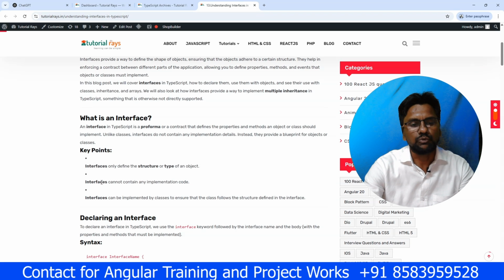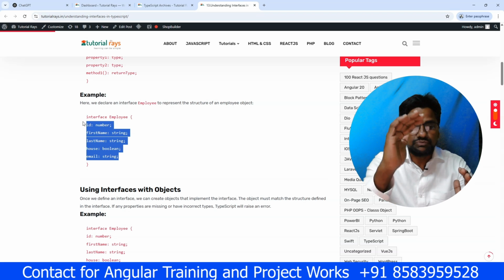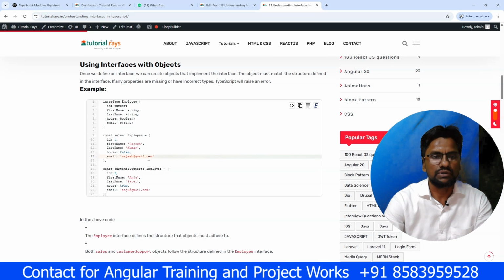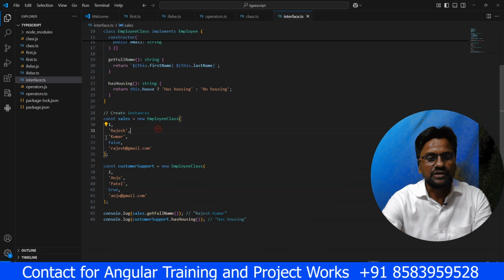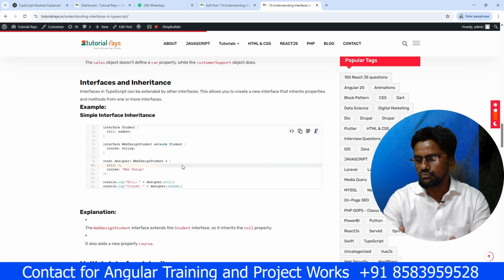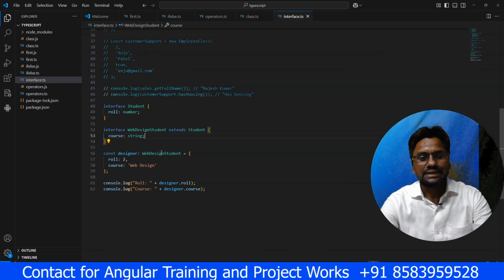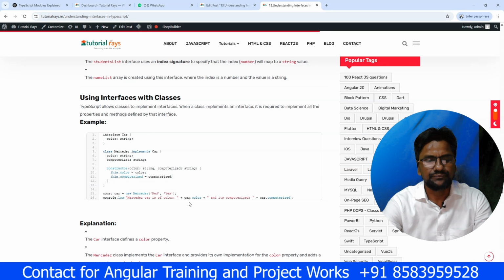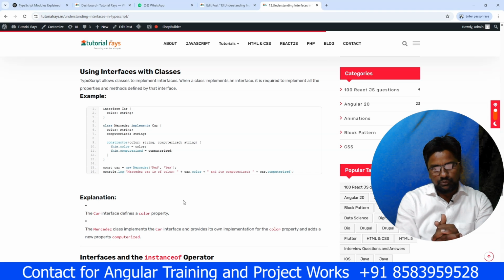15.Understanding Interfaces in TypeScript | Tutorial rays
15.Understanding Interfaces in TypeScript | Tutorial rays
In this in-depth video, we break down the concept of Classes and Objects in TypeScript, a crucial part of object-oriented programming (OOP). Whether you're just starting with TypeScript or looking to strengthen your understanding of OOP, this tutorial is designed to give you clear, beginner-friendly guidance — step by step!